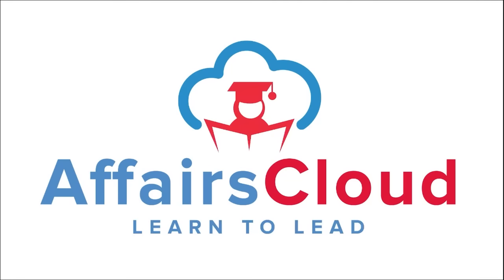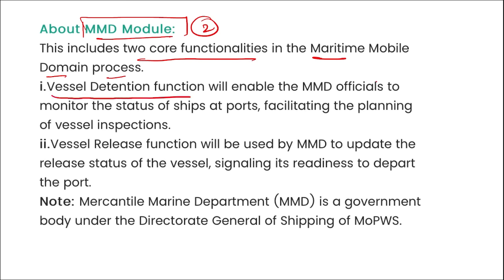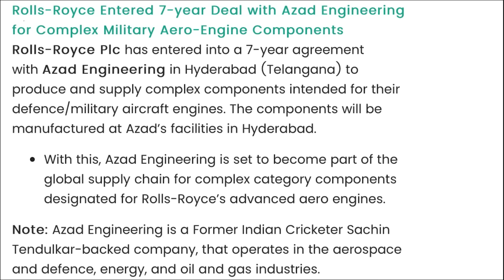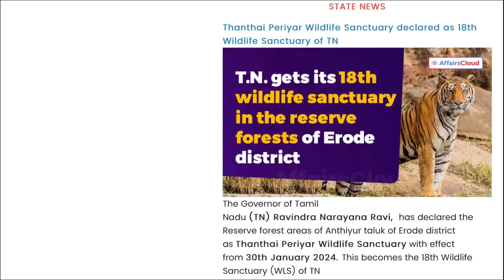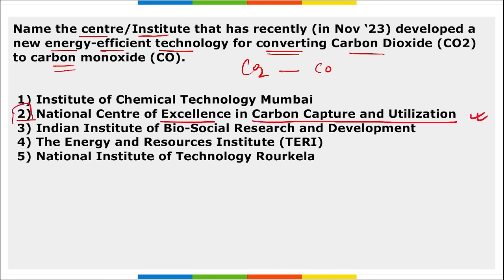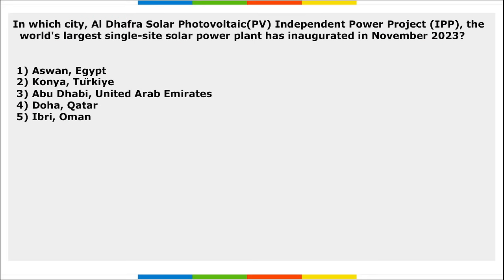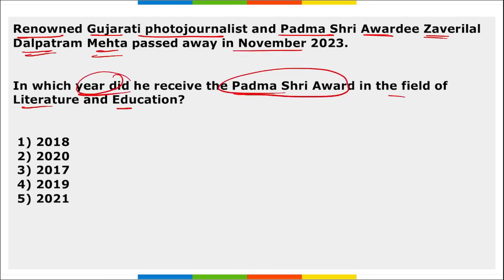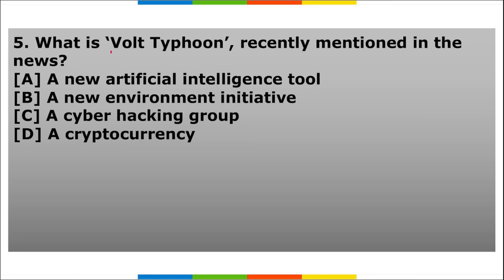Current Affairs 3 February 2024 | English | By Vikas | AffairsCloud For All Exams